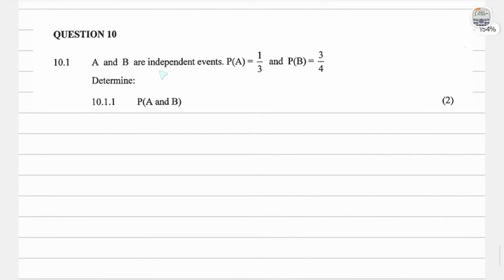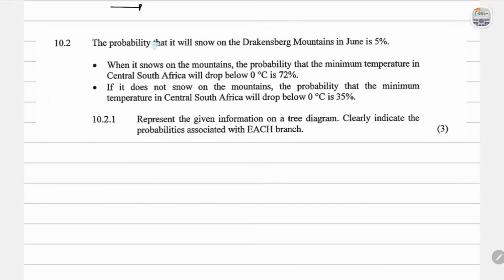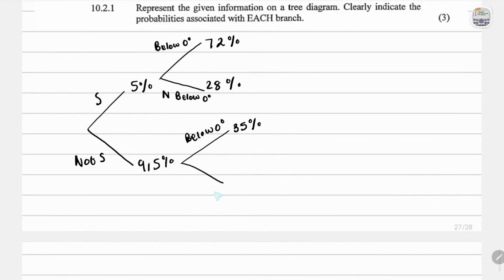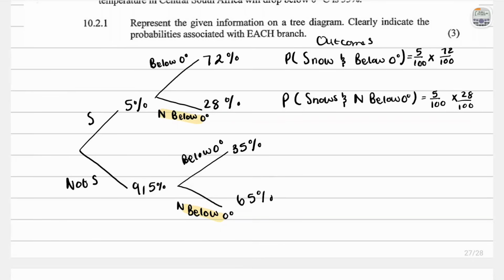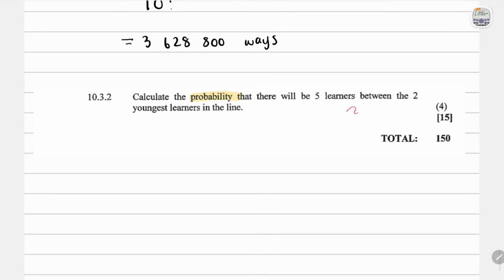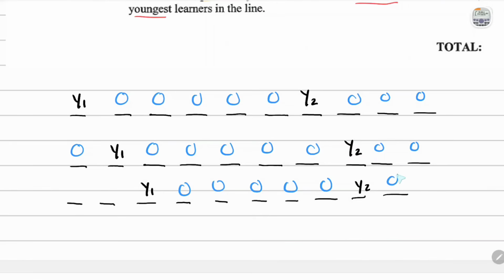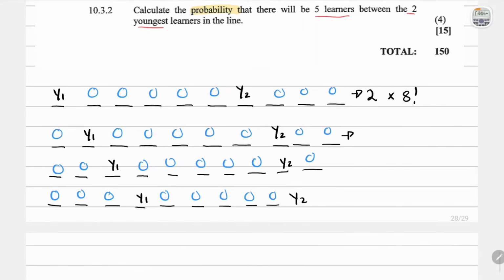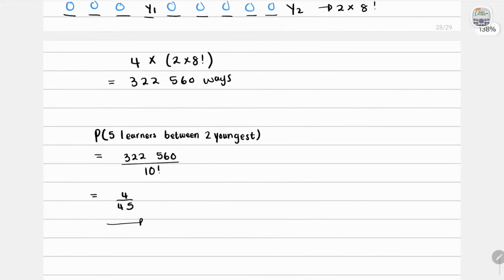Question 10 P1 NOV 2023 GR12